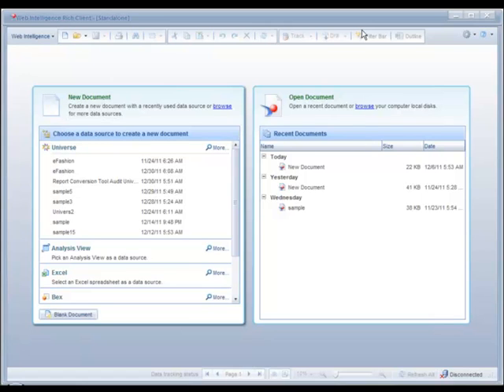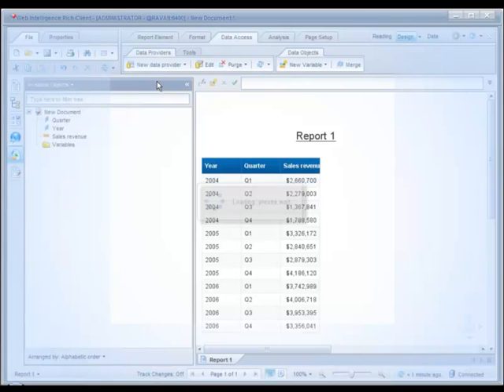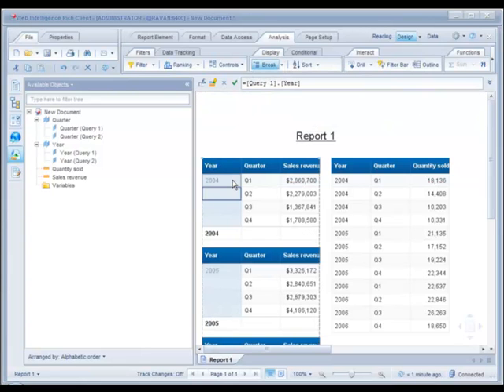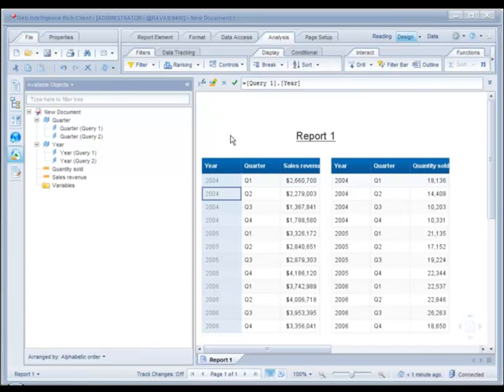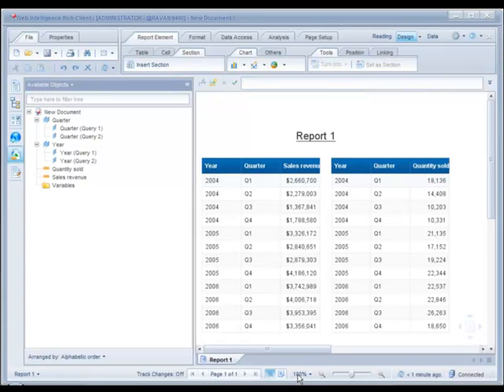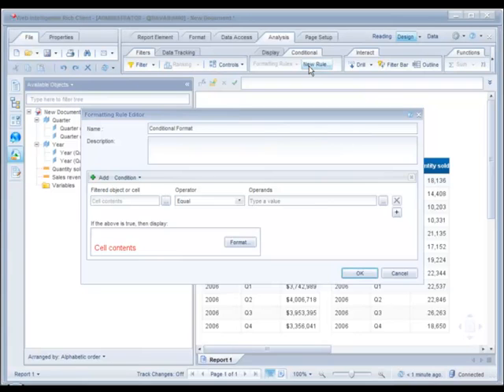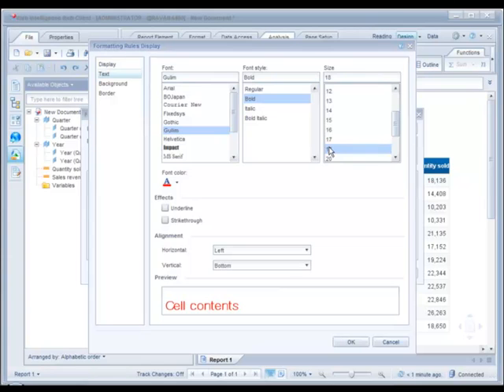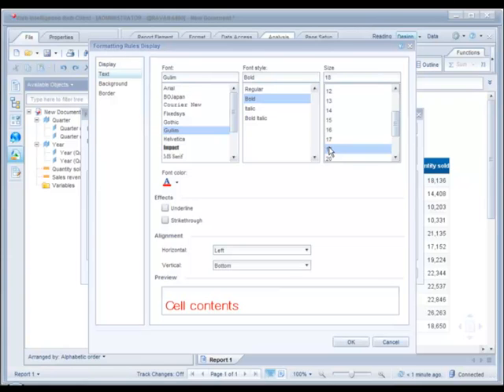Conditions in WebI Part 1